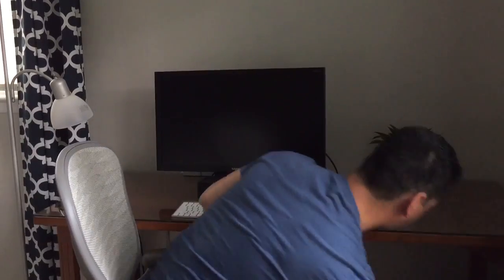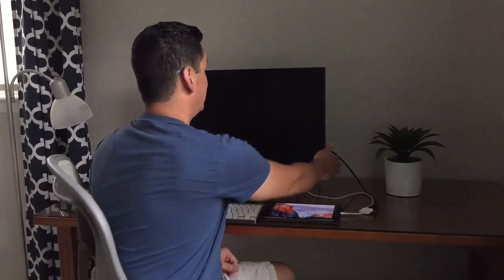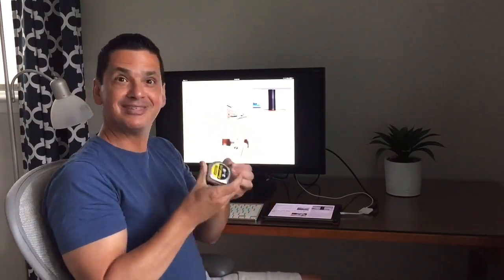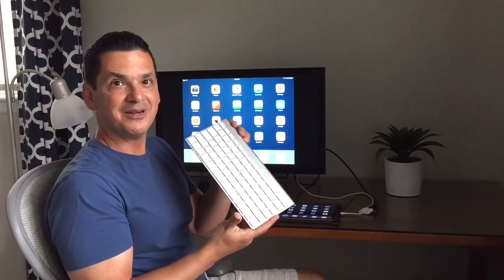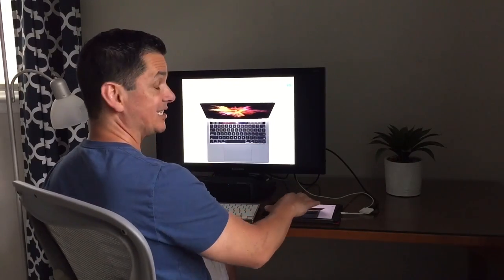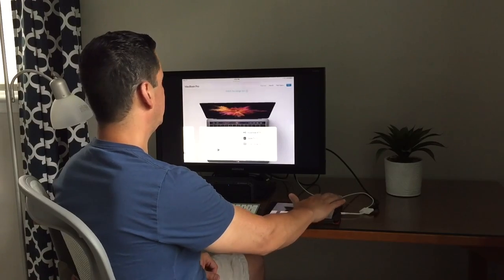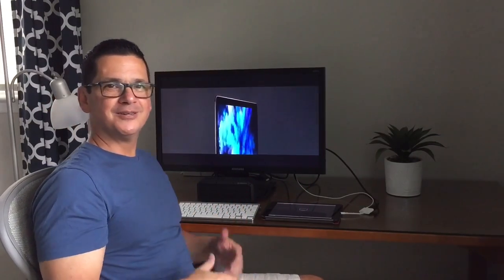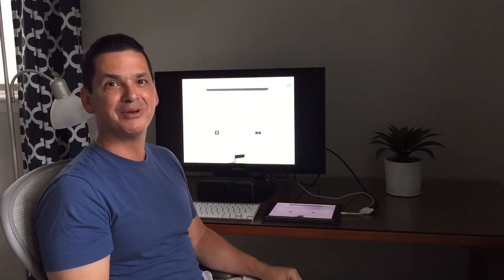Check out my 21" iPad Pro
This iPad tip shows you how to use an external monitor with your iPad. In this video I show you how to connect your iPad to an external monitor turning it into a great desktop computer replacement. Do you work on an iPad? Let me know what your setup is in the comments below.

If you find these tips helpful you can express your gratitude by buying me a coffee.

Apple DV Adapter
Apple Wireless Keyboard
Samsung 27" Monitor
HyperGear Wireless Bluetooth Speakers

This is part of a series of videos documenting how I use my iPad Pro as my main computing device.

If you have any questions leave them in the comments section and I will try to answer them.